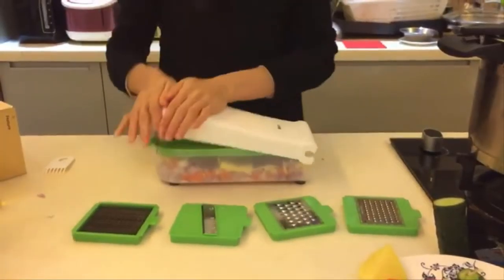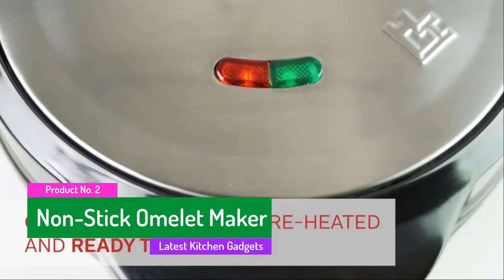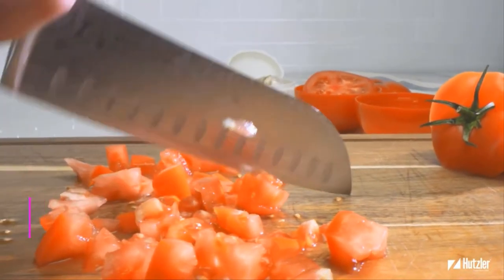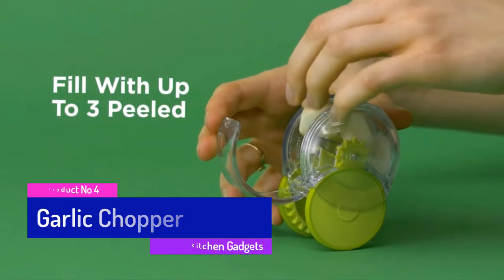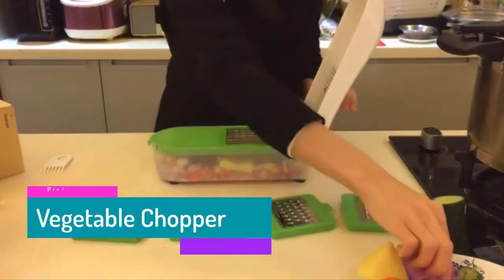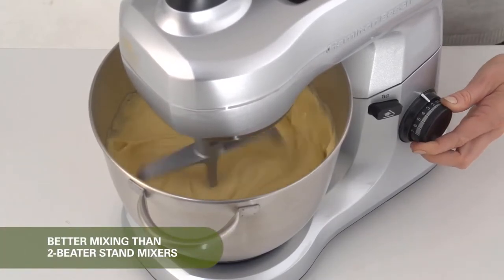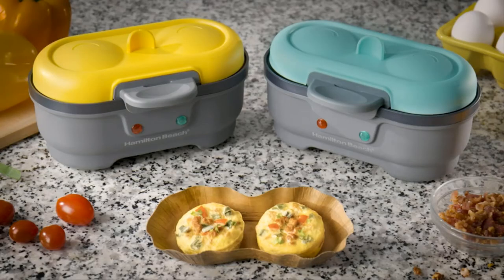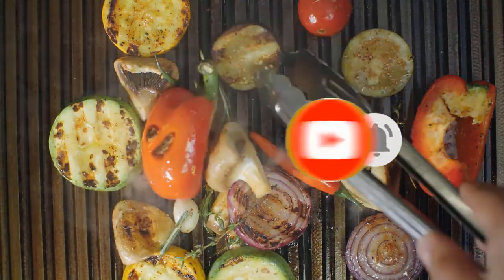Top 8 : Smart Kitchen Gadgets On Amazon | Crazy Kitchen Gadgets 2021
If you want to enrich your experiences with the best kitchen gadgets/utensils/appliances, you can watch this video “Top 8 : Smart Kitchen Gadgets On Amazon | Crazy Kitchen Gadgets 2021”.

I am sure, this video will help you to find your desired ones to make your kitchen life easier and more comfortable.

Product links:
01.Nutrichef Power Blender
02.Non-Stick Omelet Maker
03.Hutzler Onion Saver
04.Garlic Chopper
05.Vegetable Chopper
06.Hamilton Beach Stand Mixer
07.Electric Egg Bites Cooker
08.Dash Deluxe Fondue Maker

This channel is all about the best kitchen gadgets review. You will find here the best kitchen gadgets on amazon. As you know the amazon kitchen gadgets are just awesome. You will find here kitchen gadgets of all ranges, especially best kitchen gadgets under 500. When the new kitchen gadgets 2021 are arrived in the market, we try to cover the latest kitchen gadgets review 2021. We not only cover the cool kitchen gadgets 2021 but also best kitchen utensils 2021. You can see the best kitchen utensils set here. The unique kitchen gadgets and best kitchen appliances will create magic in your home. As well as amazon smart kitchen appliances, especially best small kitchen appliances for your home and restaurant is the key to your comfort cooking.